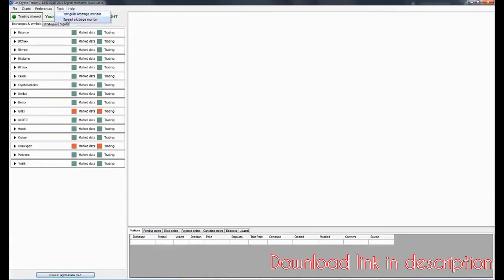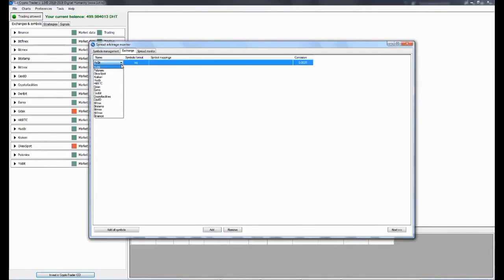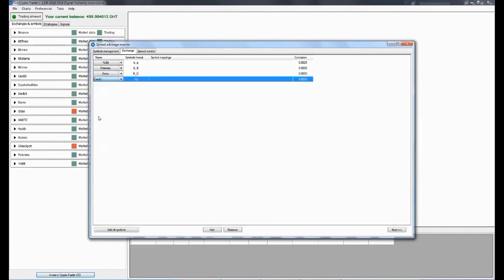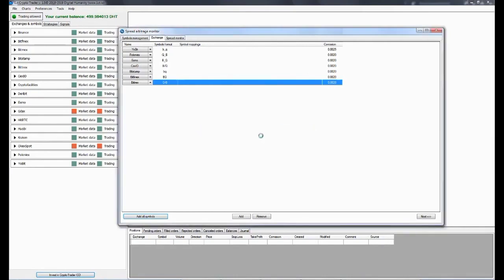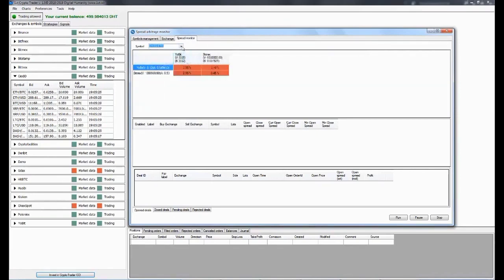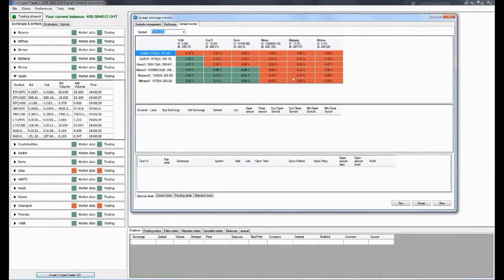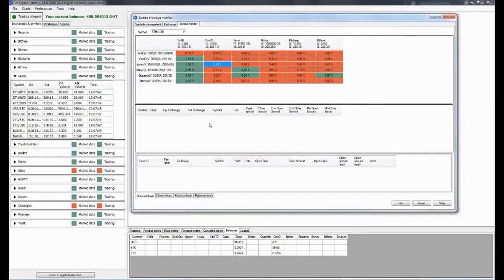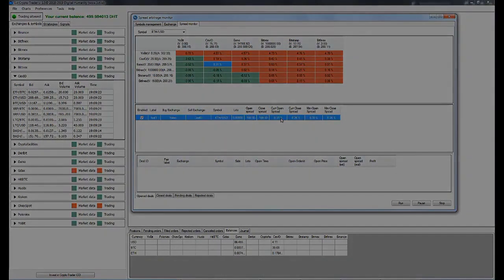bitcoin binance bot trading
crypto bot binance